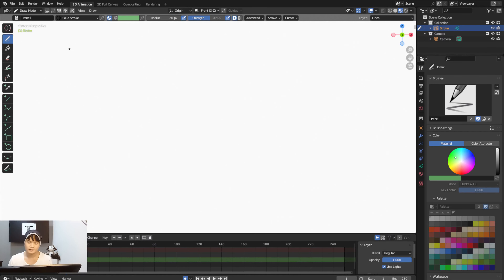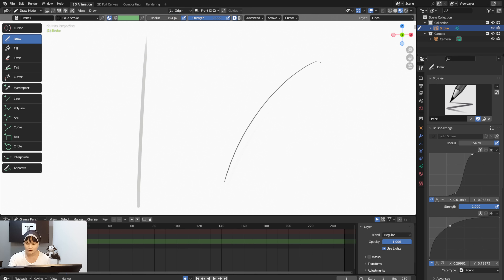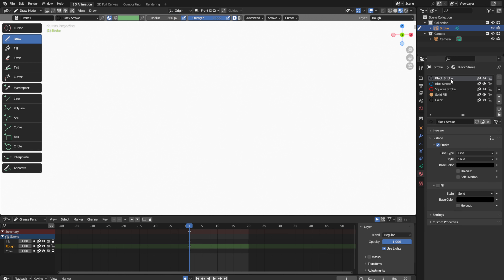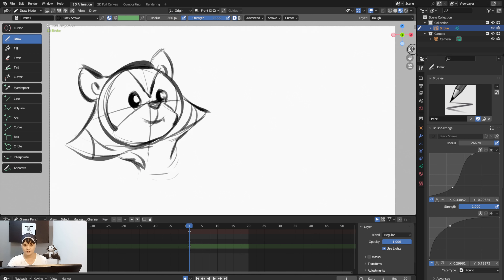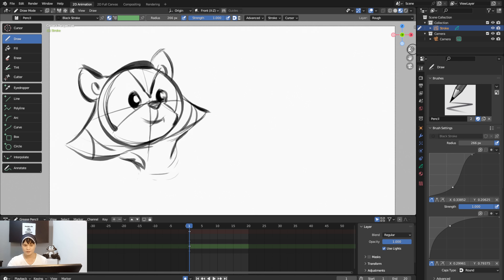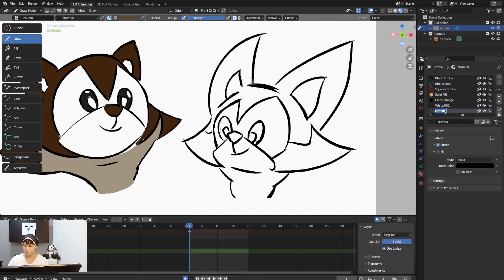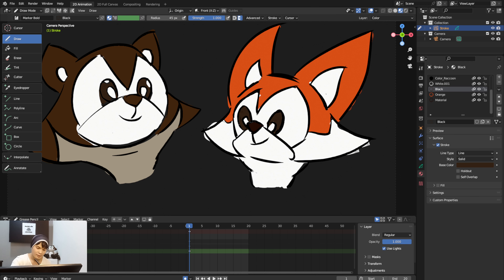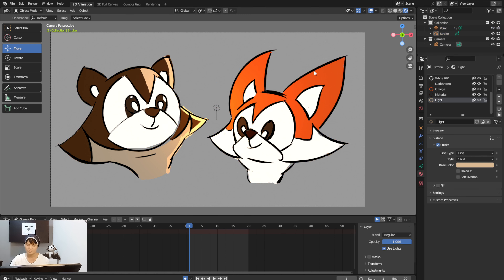Blender Beginner using Grease Pencil, Stroke, Brush Settings, Color and Lighting #1 (w/Subtitle)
This video shows you on how to use 2D Animation tool in Blender using desktop. You will learn on how to use grease pencil, drawing tool, material, color attribute, layer and techniques to make good drawing.